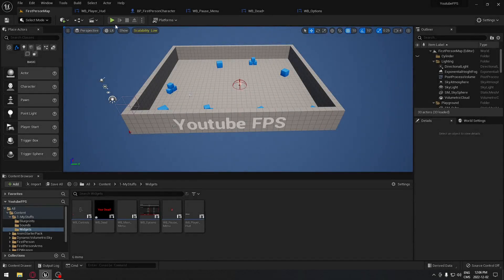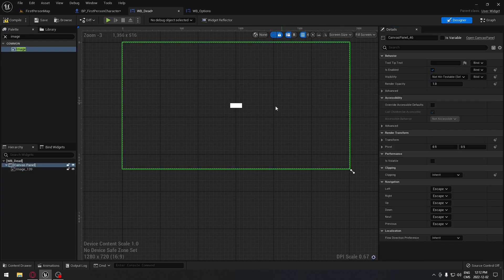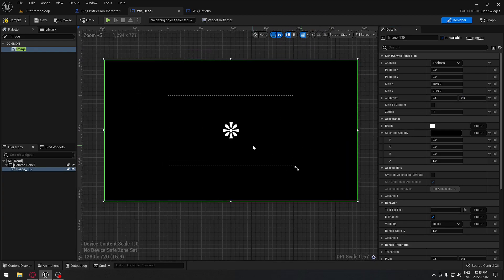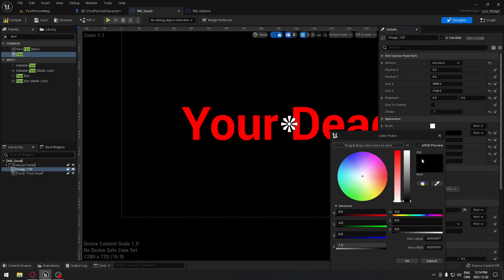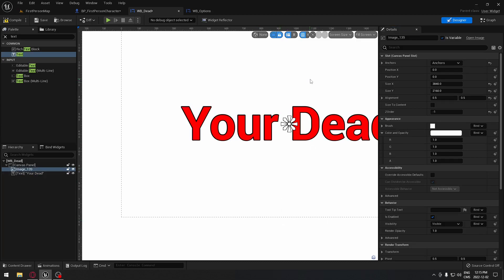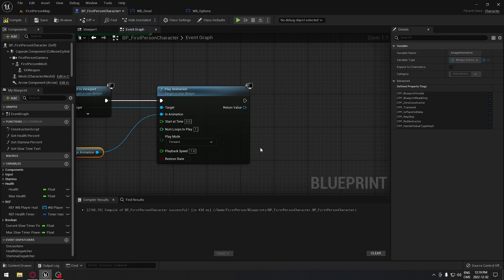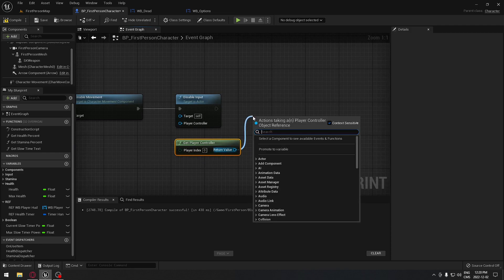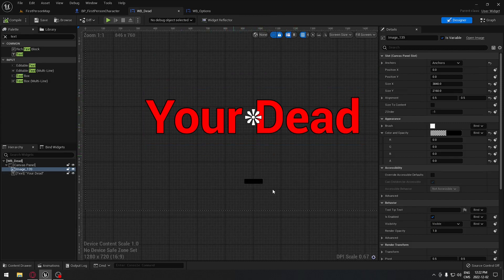Unreal Engine 5 - Death Widget - FPS Part 12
To create a death widget in Unreal Engine 5 (UE5), you can use the Unreal Motion Graphics (UMG) system. Here's a general outline of the steps you can follow:

Create a new widget blueprint: In the Unreal Editor, go to the "Blueprints" panel, right-click and select "Create a Blueprint Class." Choose "Widget Blueprint" as the parent class.

Add elements to the widget: You can add various elements to your widget, such as text boxes, images, and buttons. To add an element, right-click in the designer view and select "Add Element" from the context menu.

Set up the death event: In your game code, you'll need to set up an event that triggers when the player character dies. This event can be used to display the death widget on the screen.

Bind the event to the widget: In your widget blueprint, you can bind the death event to an event dispatcher, which can then trigger the widget to be displayed. To do this, right-click in the graph view and select "Add Event Dispatcher." Connect the death event to the "Add to Viewport" node, which will display the widget on the screen.

Customize the appearance and behavior of the widget: You can customize the appearance of the widget by changing its color, font, and other visual properties. You can also change its behavior by adding interactivity, such as buttons that allow the player to restart the game or return to the main menu.

This is just a basic outline, and the specifics will depend on your specific requirements for the death widget. You can find more information on creating UMG widgets in the Unreal Engine documentation.